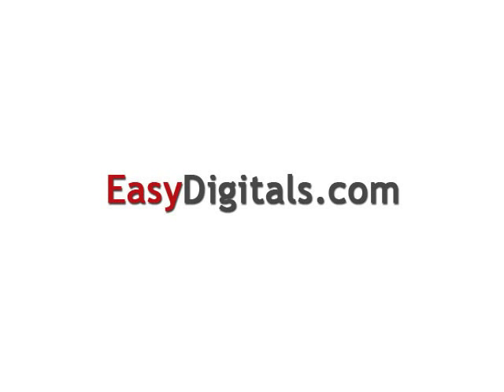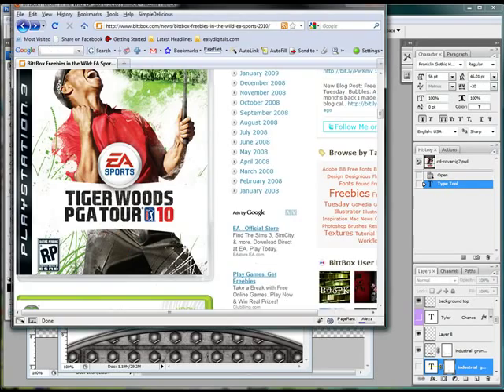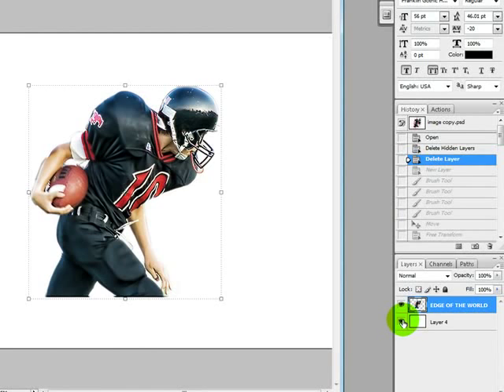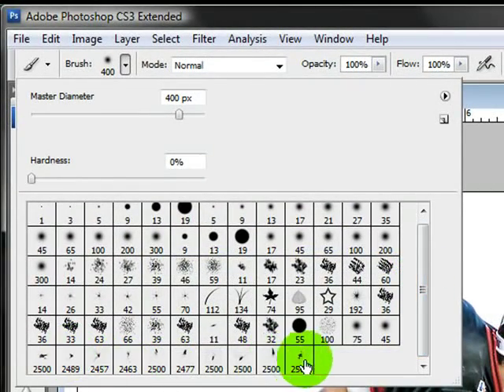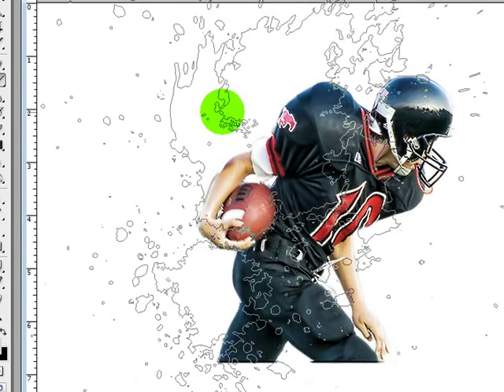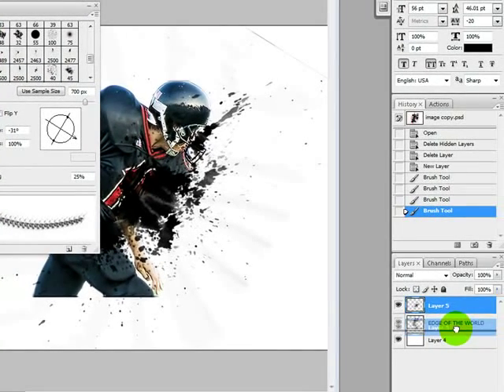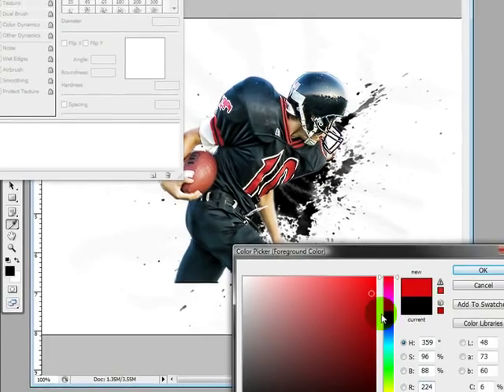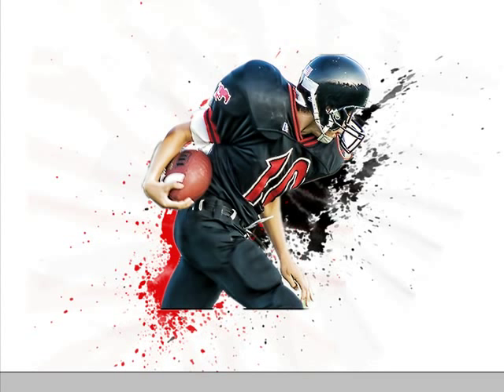Madden NCAA Football paint spatter brushes on a sports player Tutorial Photoshop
How to use bittbox paint spatter brushes on a sports player to give it a look similar to EA sports cover boxes.